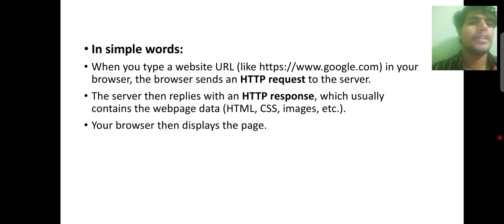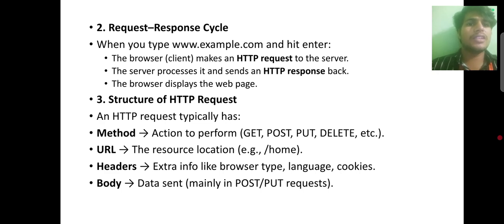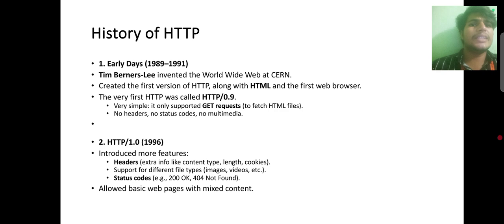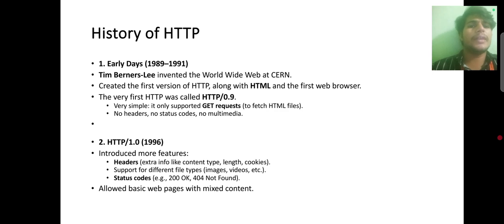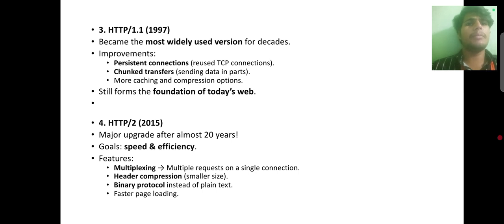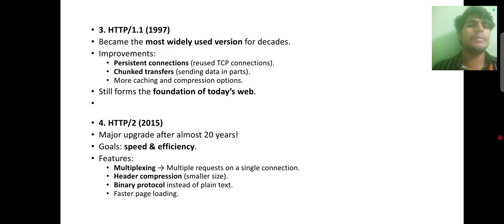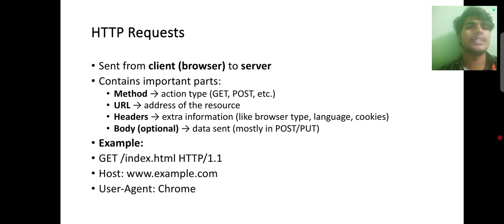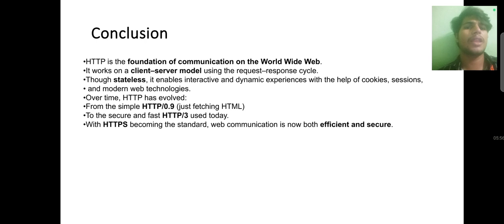5 October 2025